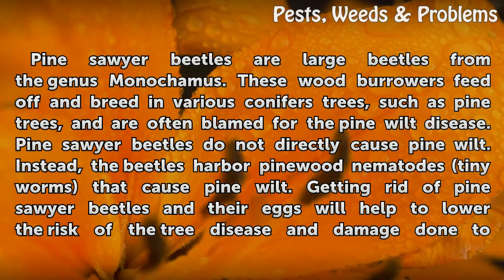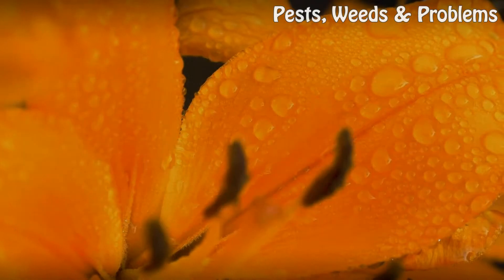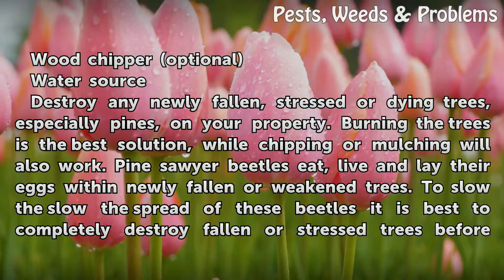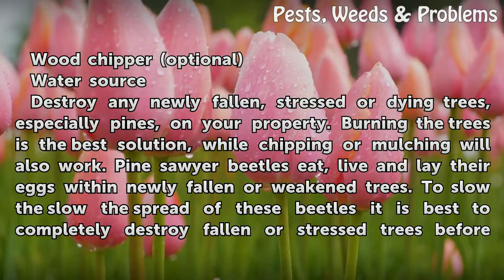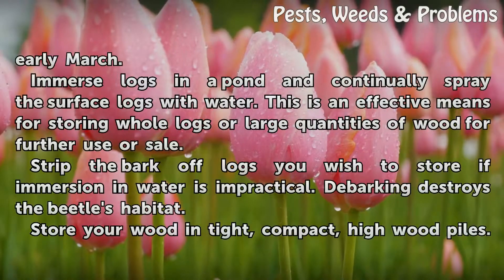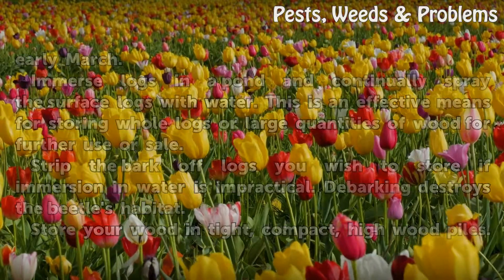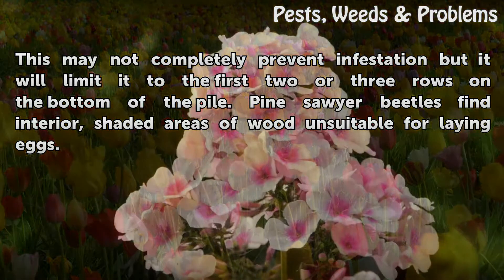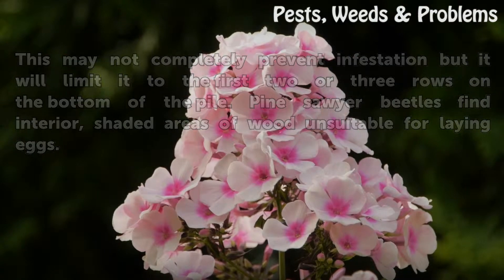How to Get Rid of Pine Sawyer Beetles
How to Get Rid of Pine Sawyer Beetles. Pine sawyer beetles are large beetles from the genus Monochamus. These wood burrowers feed off and breed in various conifers trees, such as pine trees, and are often blamed for the pine wilt disease. Pine sawyer beetles do not directly cause pine wilt. Instead, the beetles harbor pinewood nematodes (tiny...

Table of contents How to Get Rid of Pine Sawyer Beetles
Things You'll Need 00:49